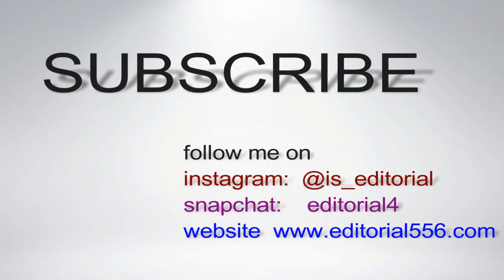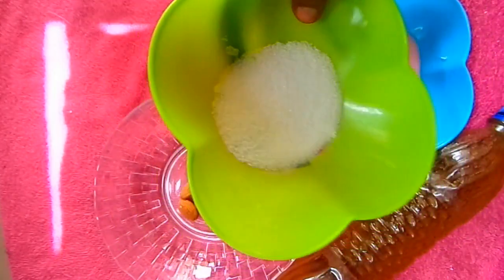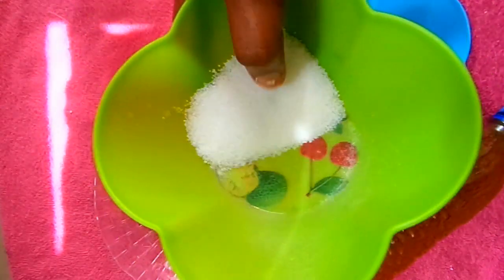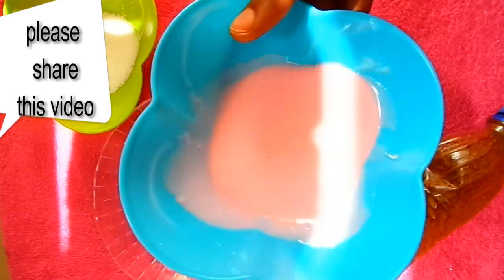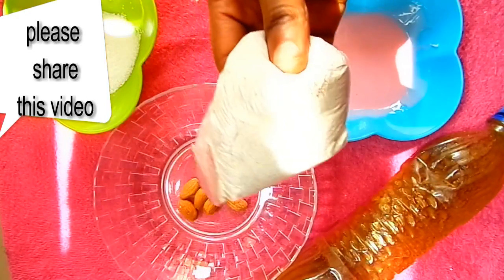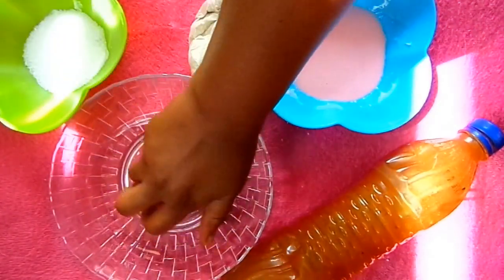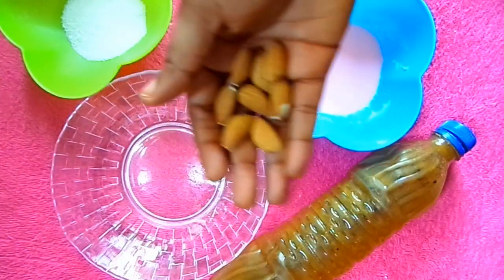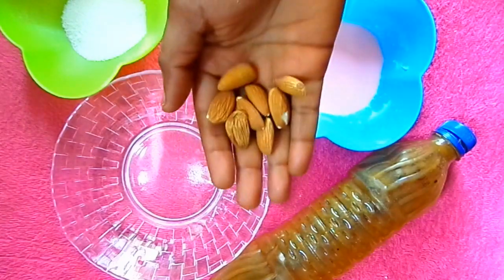GET GLOWING SMOOTH & BRIGHT SKIN FACE PACK FOR DOLL ROUGH SKIN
Hey GUYS you welcome back to my channel. this face pack is for doll rough skin. if you find this video helpful please hit the like button SUBSCRIBE to my channel and please share this video

For personal questions or enquiries, for a quick respond, click this And I'll be there to answer them

ingredients needed
almond seed
youghurt
honey
sugar
oat